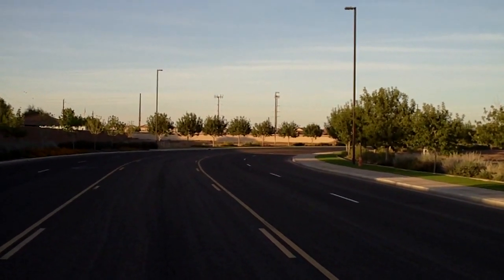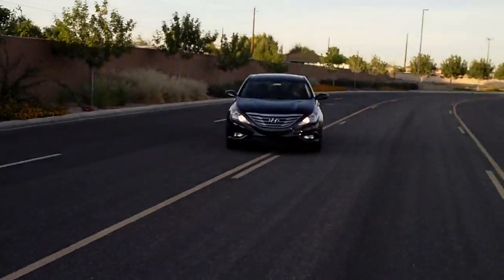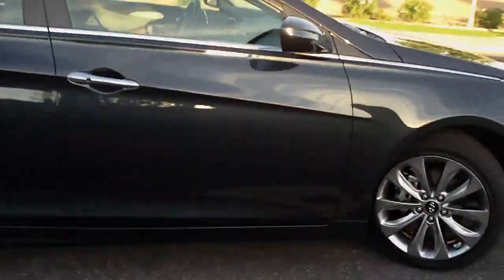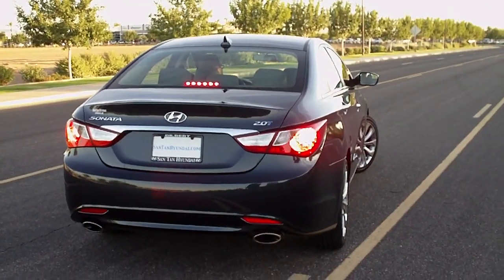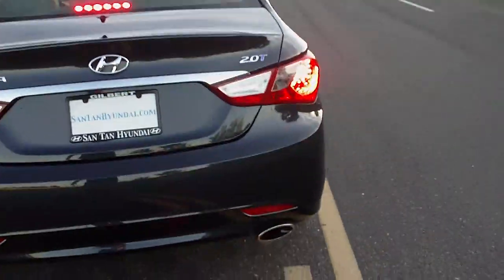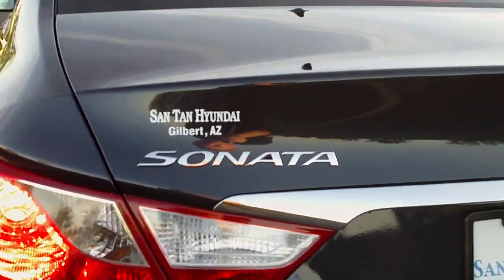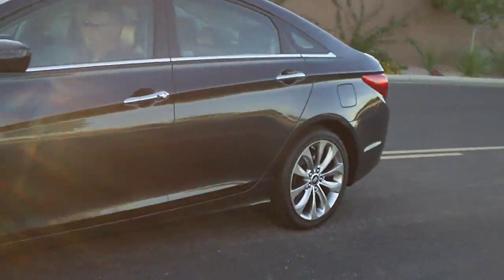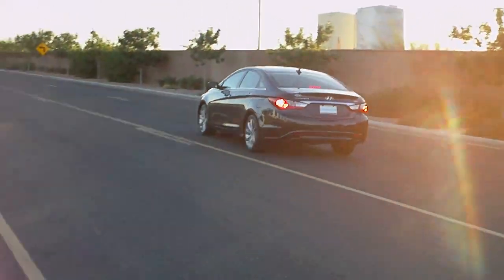2011 Hyundai Sonata TURBO - quick look - San Tan Hyundai in Arizona !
2011 Hyundai Turbo Sonata - fast glance